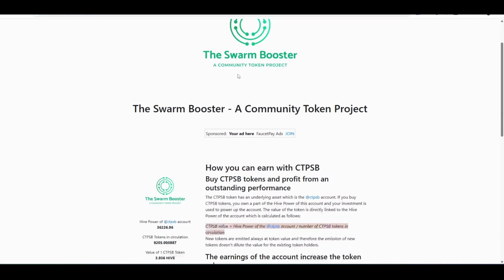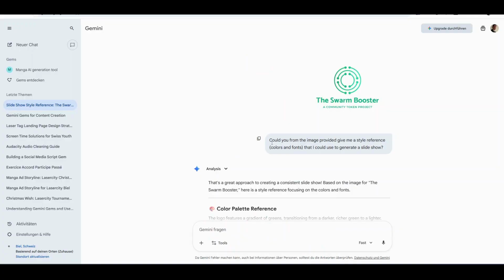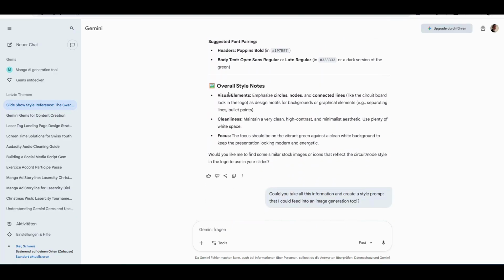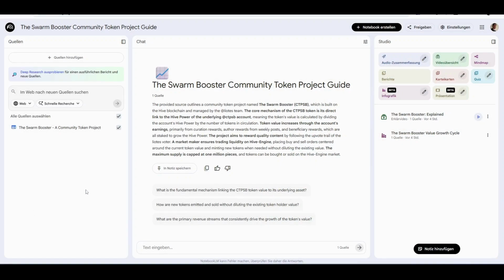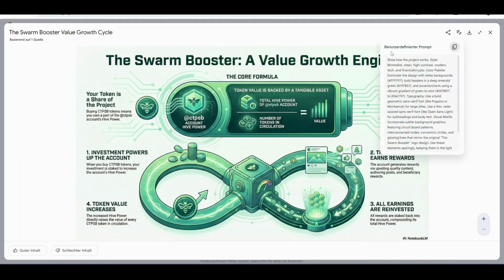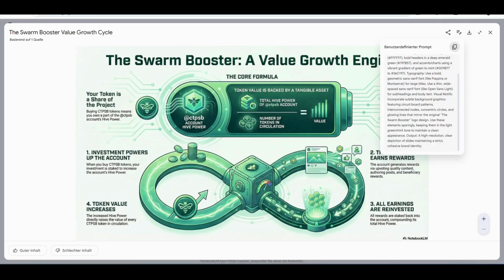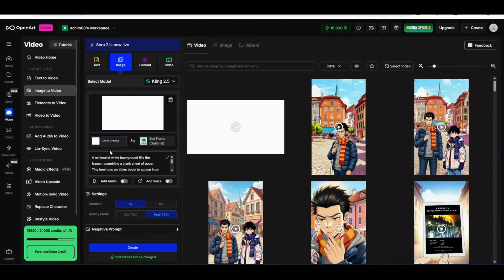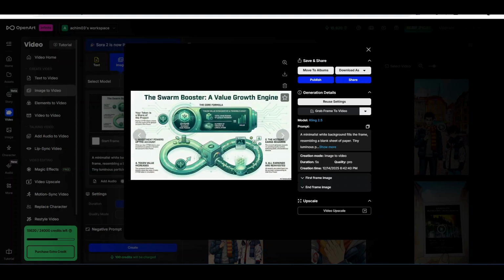Create Website-Matching Infographics with AI (Step-by-Step)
Is your website full of dry text and lacking visual appeal? In this video, I’ll show you exactly how to transform a boring, text-heavy website into an engaging visual experience implementing an infographic that not only renders the content of your website but also comes in the style of your website —without needing any graphic design skills.

I walk you through my complete workflow: from extracting my website's branding style using Gemini to generating a fully customized infographic using Google's NotebookLM. Plus, I’ll show you a bonus step on how to animate that static image into a stunning video animation using ChatGPT and Kling 2.5 (via OpenArt).

If you want to turn your URL into high-value visual content in minutes, this tutorial is for you.

In this video, you will learn:

Style Extraction: How to use Gemini to get the perfect font and color codes from your existing logo.

One-Click Infographics: How to use NotebookLM (Beta) to turn a website URL into a summarized, on-brand infographic.

AI Animation: How to use ChatGPT to write a prompt for Kling 2.5 to animate your infographic from a blank page.

AI Tools Used:

Google Gemini: For style and typography analysis.

NotebookLM: For summarizing content and generating infographics.

ChatGPT: For generating animation prompts.

OpenArt (Kling 2.5): For image-to-video animation.

Timestamps:
0:00 The Problem: Boring, Text-Heavy Websites
0:49 Step 1: Extracting Brand Style with Gemini
1:57 Step 2: Generating the Infographic with NotebookLM
3:49 Step 3: Animating the Infographic (ChatGPT + Kling 2.5)
5:50 The Final Result & Implementation